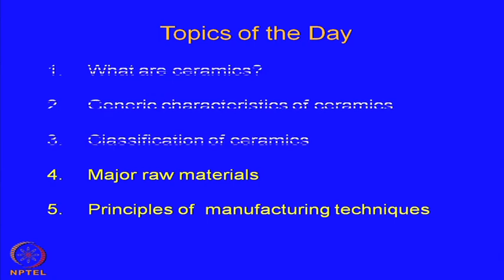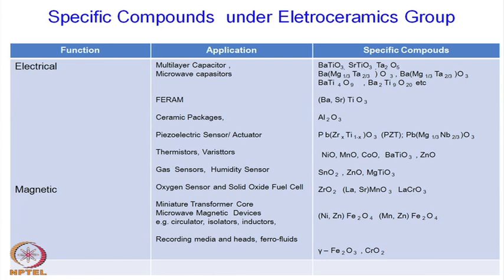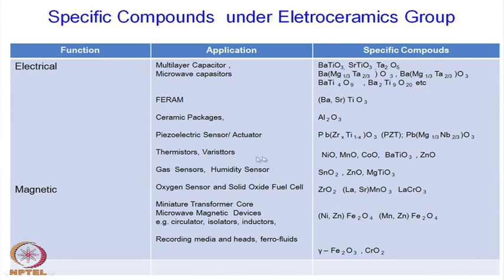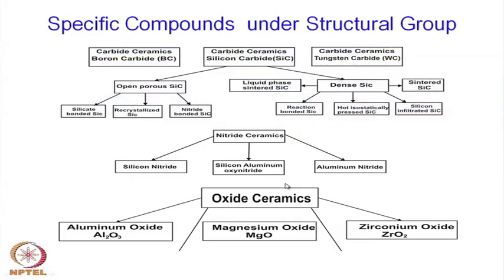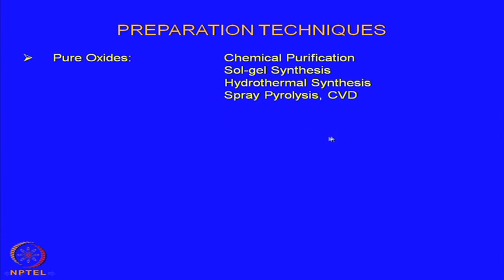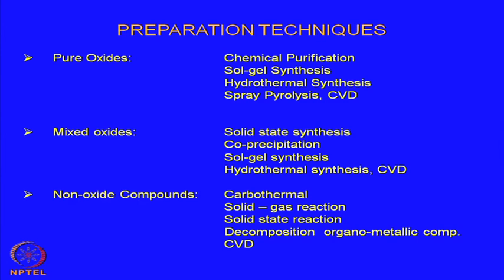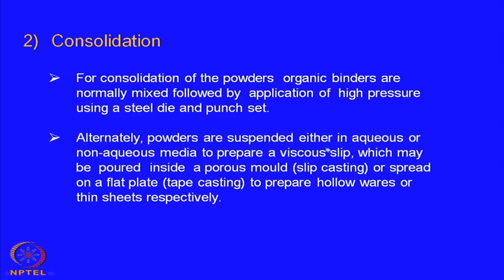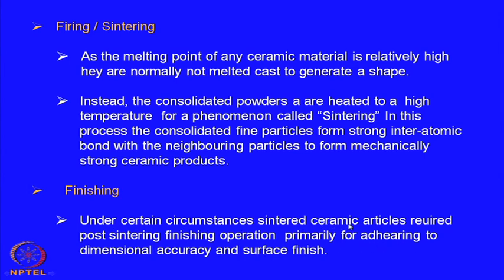Mod-01 Lec-02 Introduction (Contd.)